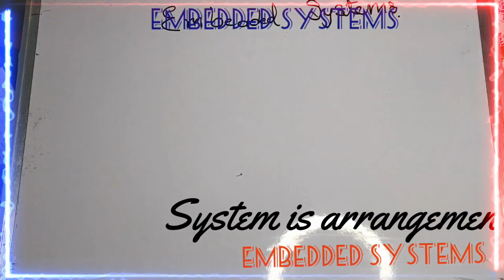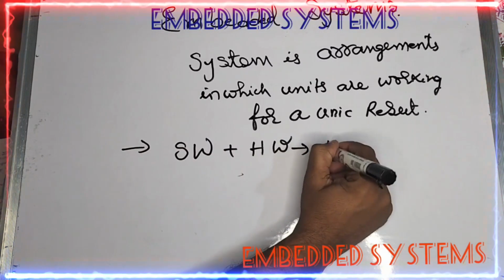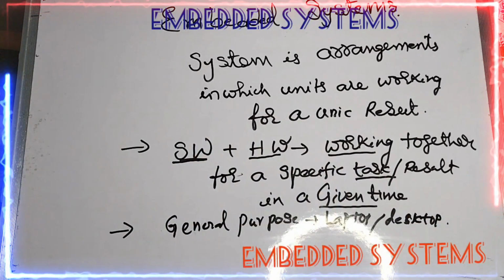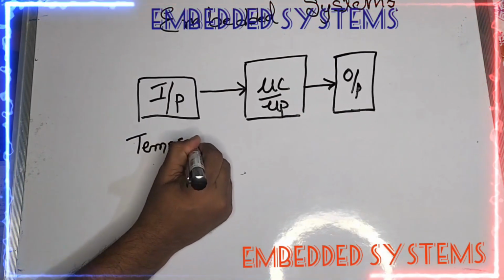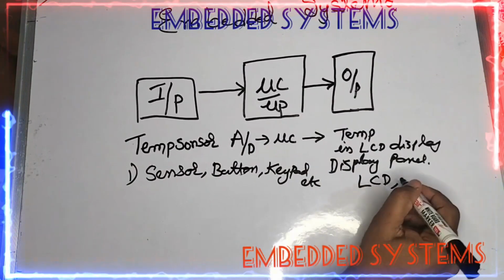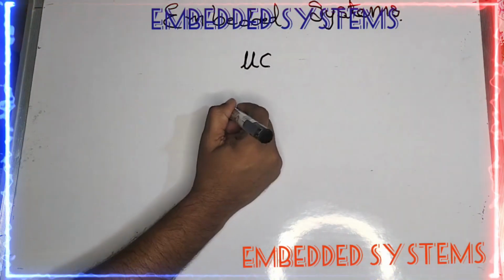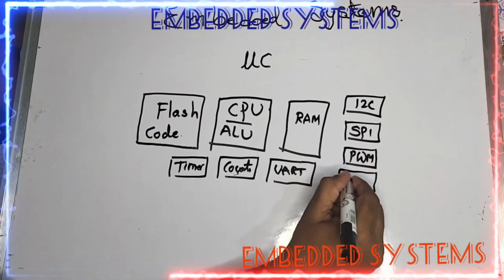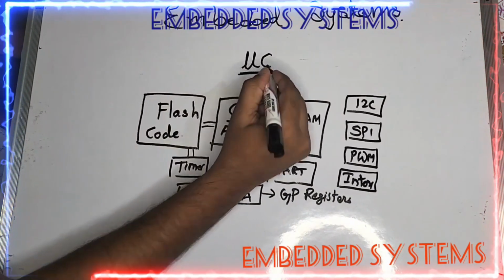Introduction About Embedded Systems & Arduino Board [Beginners]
Introduction About Embedded Systems &  Arduino UNO Board for Beginners
Welcome to "Alex Arduino Projects"!
In this video, we will provide you with an introduction to embedded systems | Arduino UNO board.

Embedded systems are specialized computer systems designed to perform specific tasks within larger systems. They combine hardware and software into a single device or product to control and monitor its operation. These systems can be found in various applications, ranging from household appliances and remote controls to complex technologies like medical equipment and aerospace systems. Embedded systems are optimized for efficiency, reliability, and real-time operation.

The hardware component of an embedded system typically includes a microcontroller or microprocessor, along with sensors, actuators, and communication interfaces. The software component is usually written in low-level programming languages such as C or assembly language and is stored in non-volatile memory.

Now, let's shift our focus to the Arduino UNO board. It is an open-source electronics platform based on a microcontroller, providing an easy-to-use hardware and software interface for creating interactive projects. The Arduino board is designed to be flexible and accessible to both professionals and beginners in the field of electronics and programming.

The board consists of a microcontroller that serves as the brain, along with input and output pins for connecting various electronic components like sensors and actuators. It also features a USB port for programming the board and data transfer with a computer.

The Arduino software, available as open-source and free to download, offers a simple programming environment based on the C++ language. Users can create programs, known as sketches, to control the behavior of the Arduino board and connected components.

Arduino has gained popularity in hobby electronics and DIY projects due to its affordability and ease of use. It has found applications in diverse areas such as home automation, robotics, and scientific research.

The Arduino board has played a significant role in democratizing electronics and programming, making it accessible to a wider audience. It empowers individuals to bring their ideas to life and encourages innovation and creativity.

Join us at "Alex Arduino Projects" as we explore the exciting world of embedded systems and Arduino. We aim to provide tutorials, projects, and insights to help you on your journey in science, technology, and engineering.

Video Details:
00:00 Introduction
00:16 System - Explanation
00:55 Embedded System - Explanation
04:21 Micro Controller -Explanation
06:37 Resources
06:56 Live - Explanation About Resources
09:15 Closing - Thanks for watching the video

introduction about embedded systems & arduino board,
introduction about embedded systems & arduino board examples,
introduction about embedded systems & arduino board for beginners,
introduction about embedded systems & arduino boards and programming,
introduction about embedded systems & arduino boards and projects